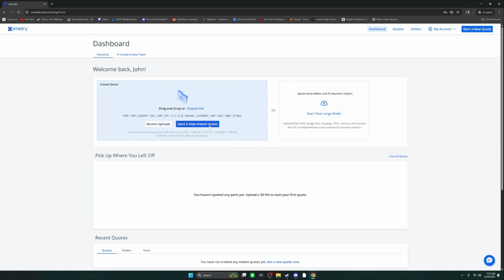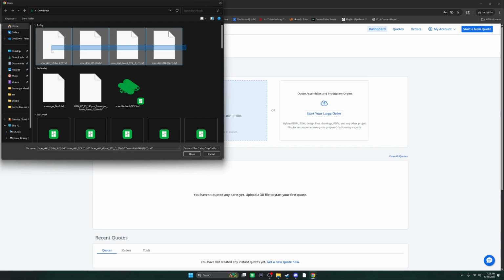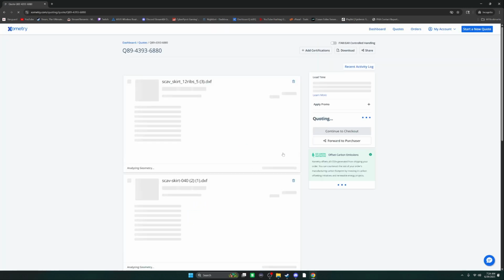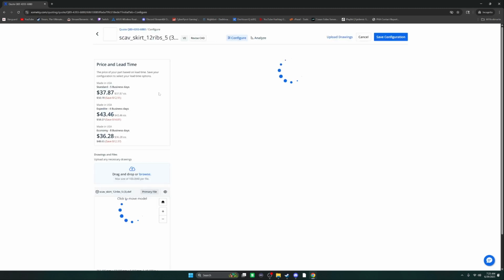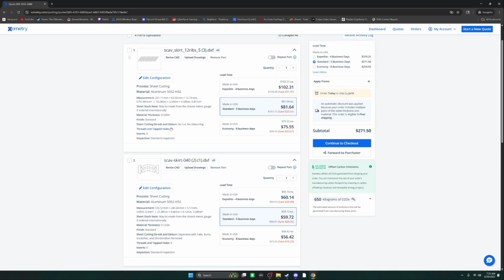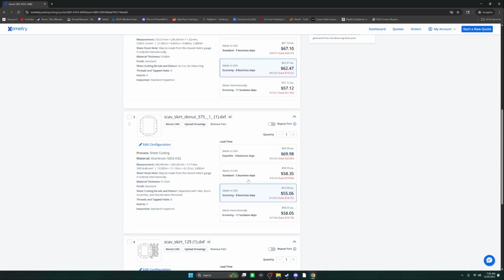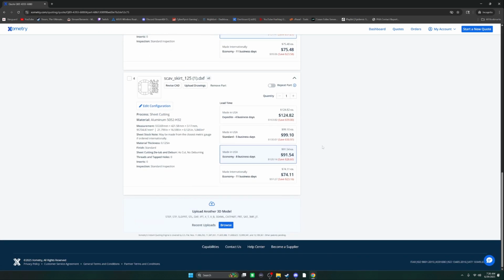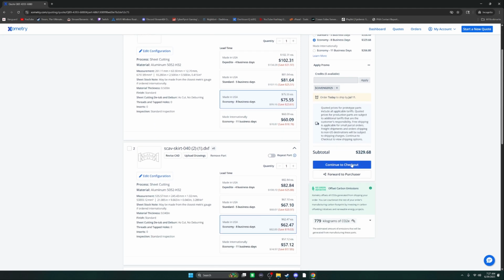Ordering from Xometry.com with SCAVENGER25 code.